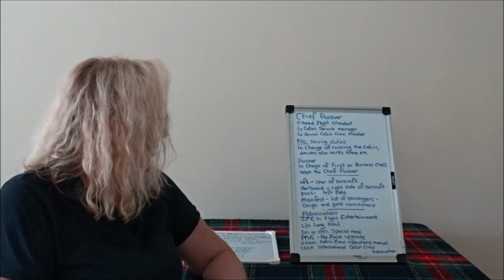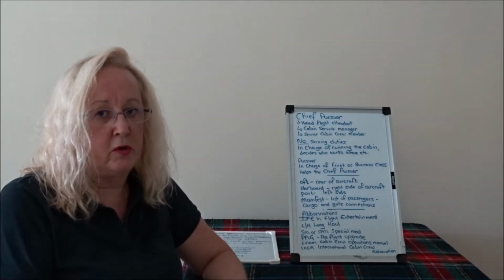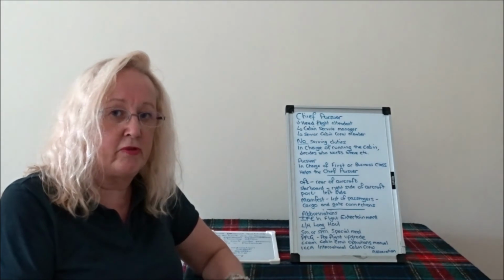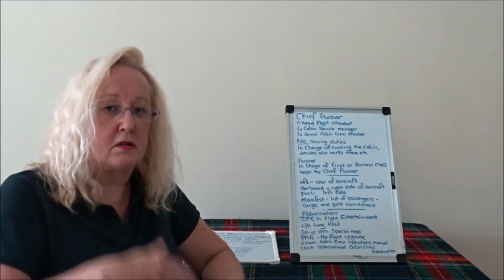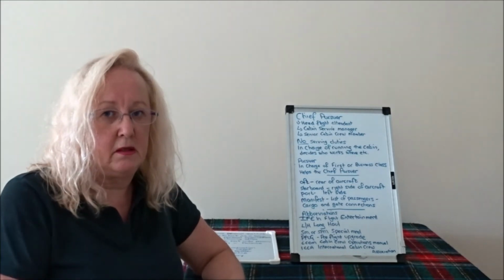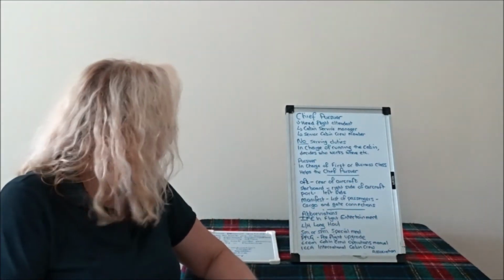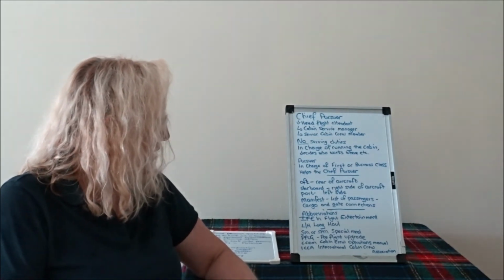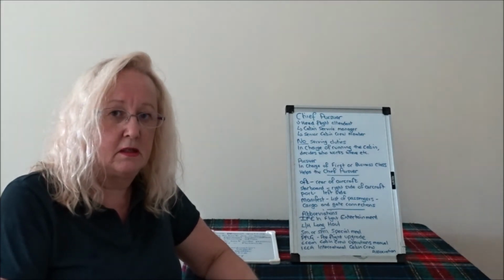Cabin Crew Hints and tips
A short video with a few hints and tips for  aspiring Cabin Crew members